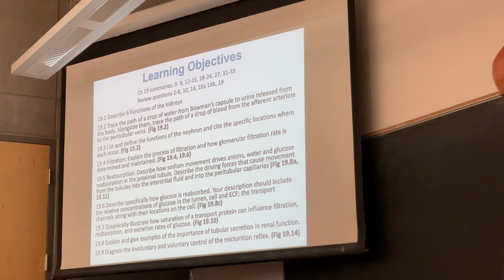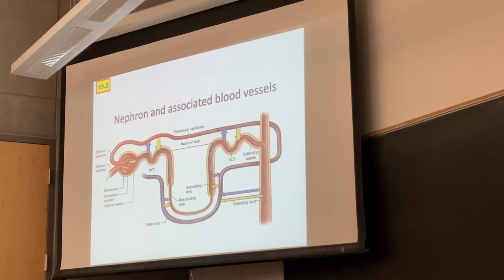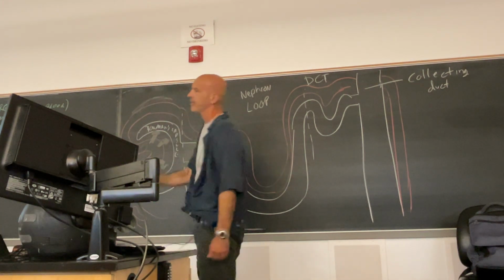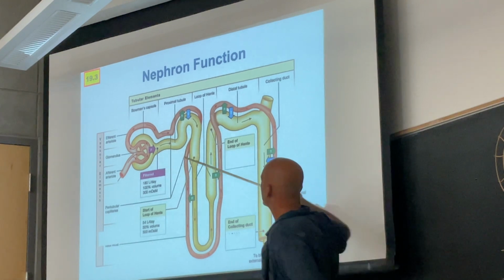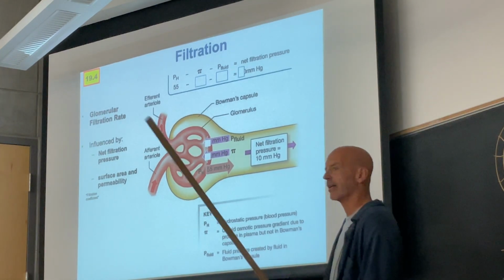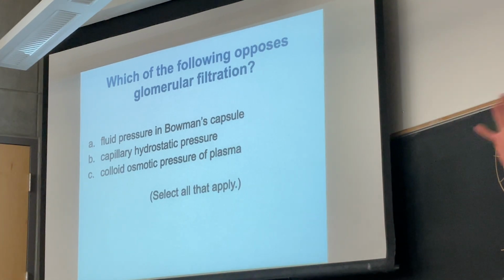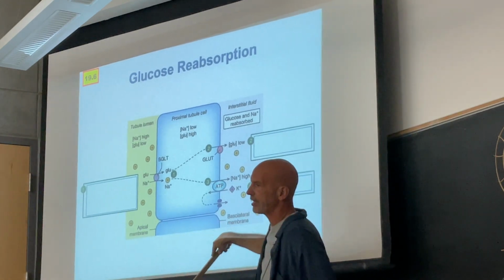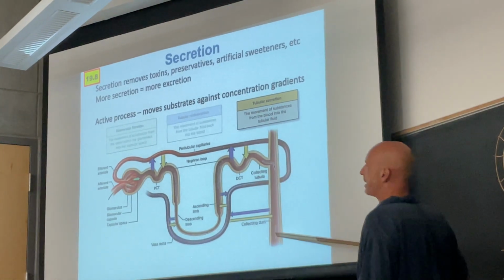Thursday July 13th class